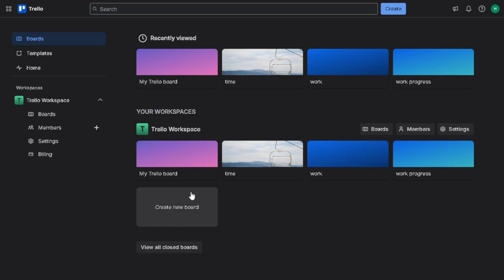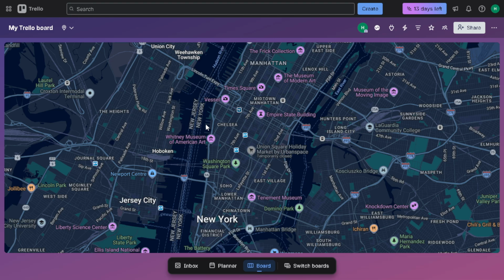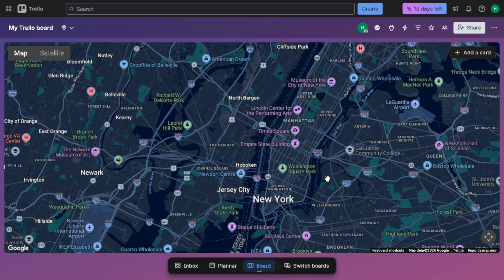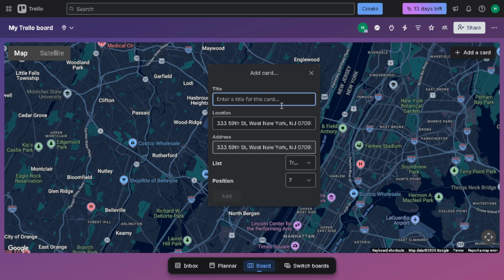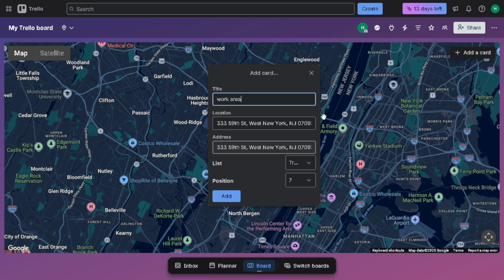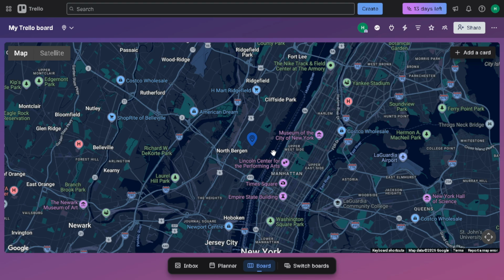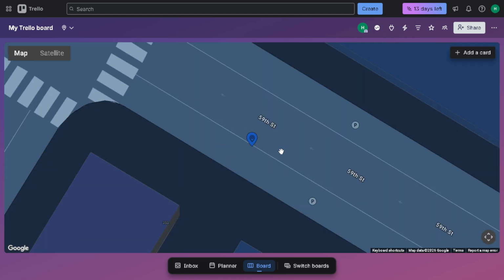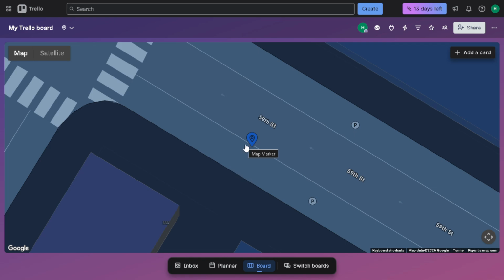How to Add Maps View to Your Trello Boards (Full 2026 Guide)